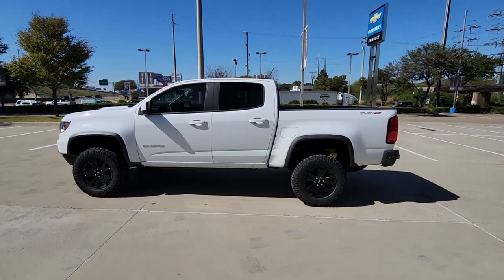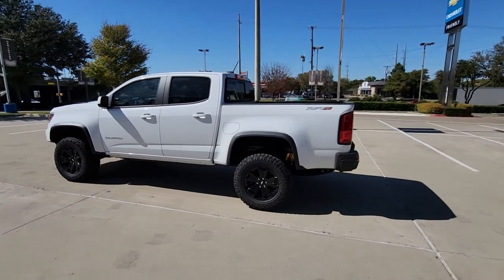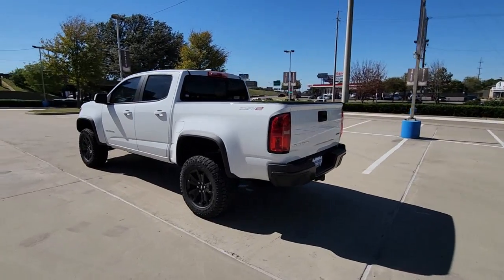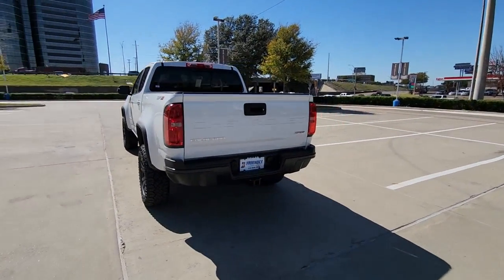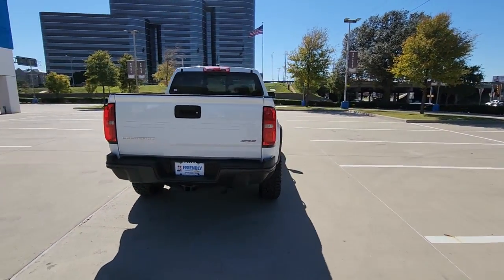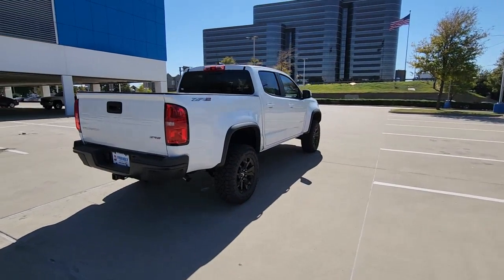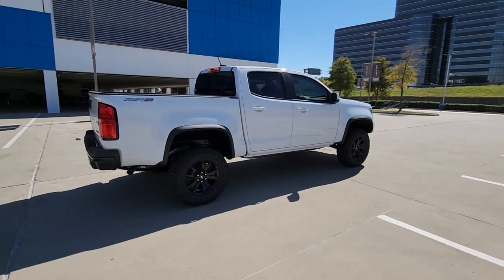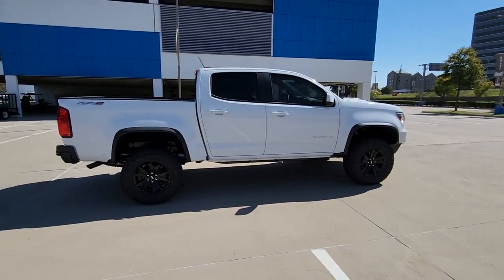2022 Chevrolet Colorado Dallas, Grapevine, Irving, Arlington, Carrolton N1303545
Summit White New 2022 Chevrolet Colorado ZR2 available in 2754 N. Stemmons Freeway, Dallas, Texas at Friendly Chevrolet. Servicing the Dallas, Grapevine, Irving, Arlington, Carrolton, TX area.

Friendly Chevrolet
2754 N Stemmons Fwy

This 2022 Chevrolet Colorado comes equipped with 4WD.brbrSummit White ZR2 4D Crew Cab 4WD 8-Speed Automatic V6brbrDont miss your chance to SAVE HUGE $$ on high quality Pre-Owned vehicles at Friendly Chevrolet!!brbrThank you for giving us the opportunity to earn your business!! Price includes: $250 - Chevrolet Consumer Cash Program. Exp. 11/30/2022